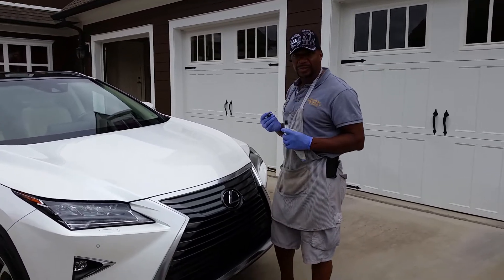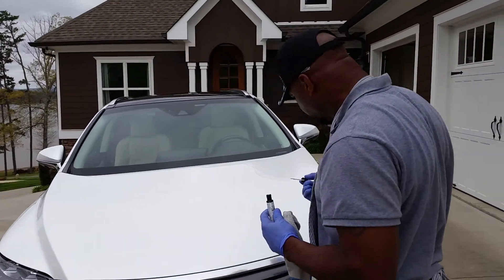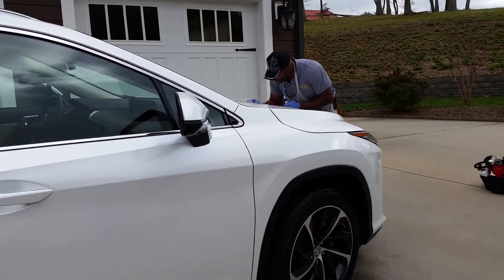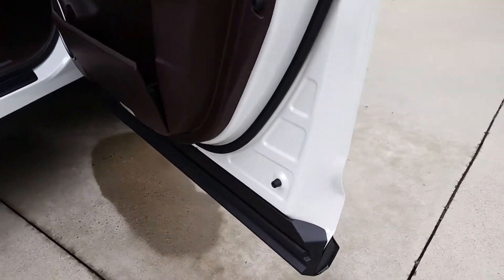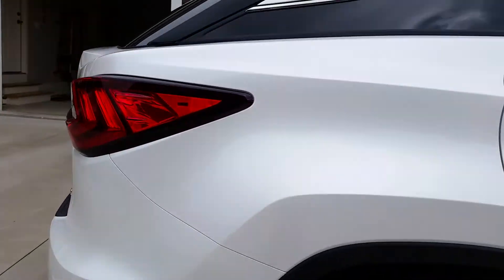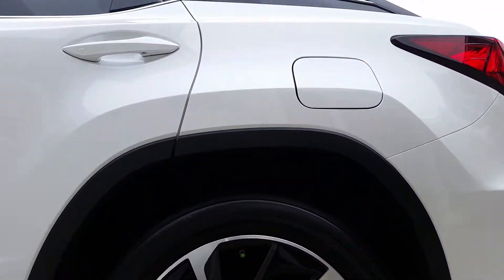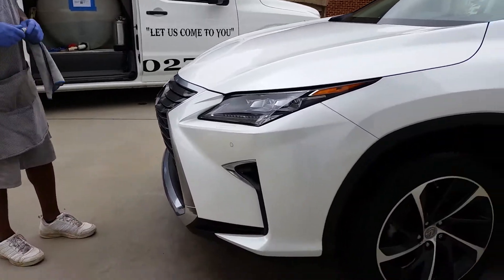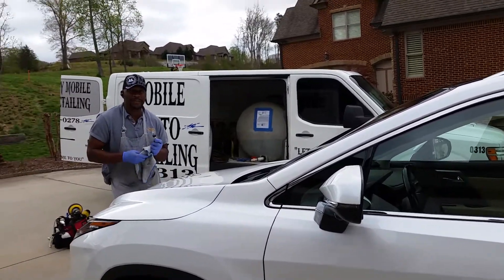Wash,wax, n touch up paint on this lexus.